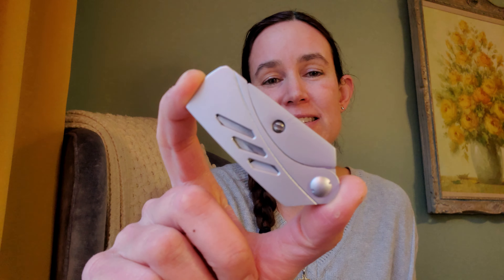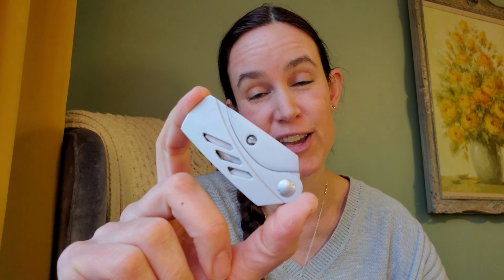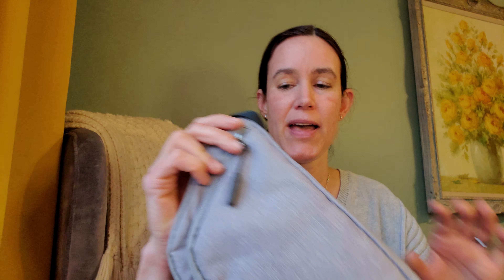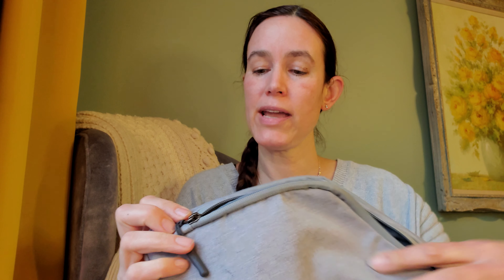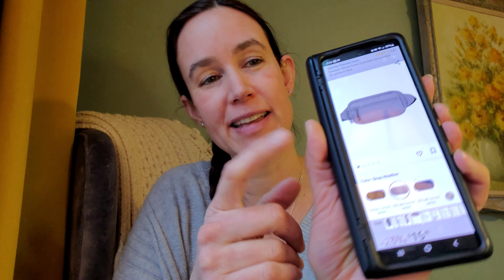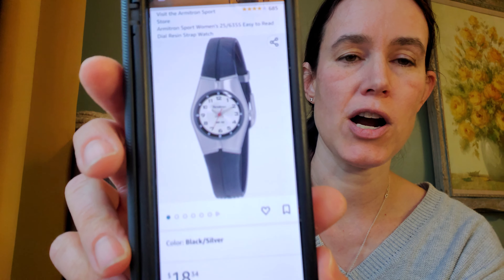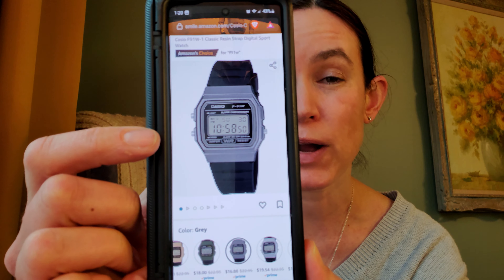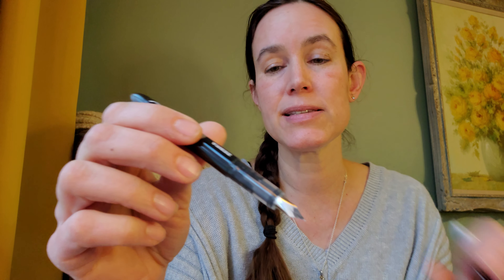Budget EDC you won't have to ditch!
Do you want a budget EDC where you won't want to give away all the items you bought once you outgrow them and replace them?  Check out this budget EDC plan!

Gerber EAB LIte
Nite Ize Inova Squeeze light
Travelon World Essentials Crossbody
Travelon Sling Pack
Zebra disposable fountain pen
Armitron watch
Small women's Armitron watch
Casio watch:

 If you are uncertain about carrying a particular type of EDC item, don't save up for the best. Buy something that can fit into another role in your life and give it a try. Does it even work for you? If so then it's worth the money. But you don't have to get rid of the original item if you plan well.

Thank you very much for watching. I appreciate all of you so much!